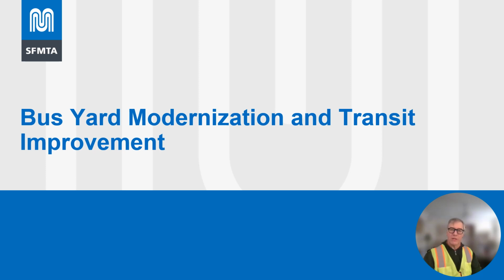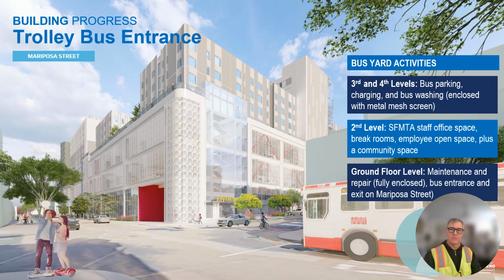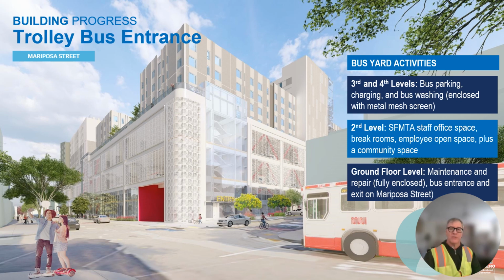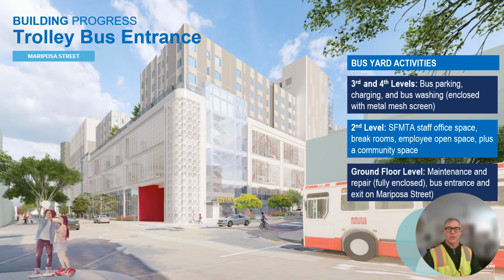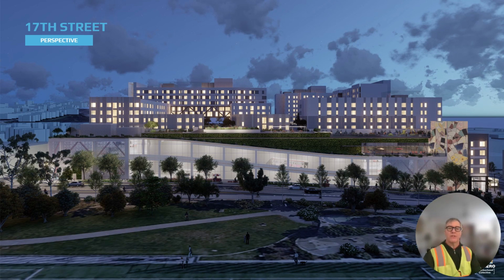Potrero Yard Modernization Project -- Bus Yard Component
Learn more about the Potrero Yard Modernization Project. This presentation on the Bus Yard Component includes information shared during our September 2023 Community Open House, recent Neighborhood Working Group meetings, and other public hearings. All information is current as of February 2024.